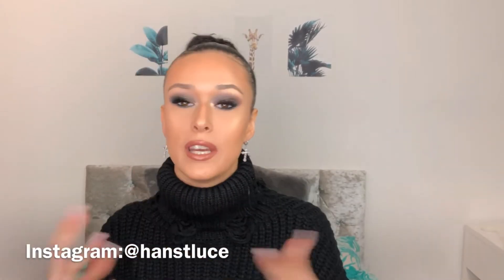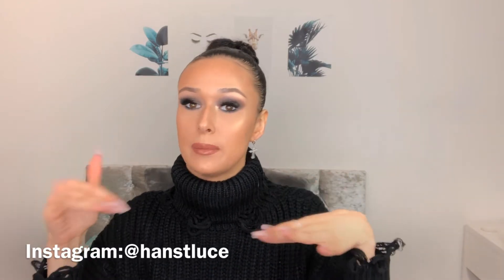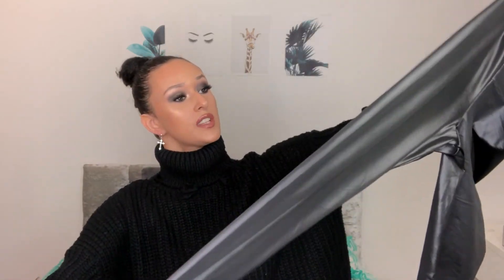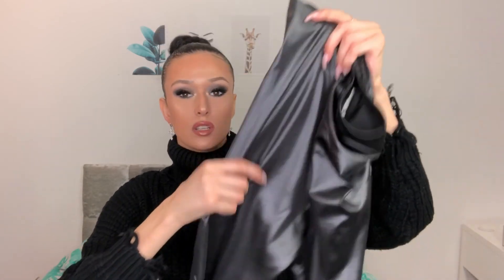MISSGUIDED & FEMMELUXE HAUL!| MISSGUIDED DISCOUNT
HEY HUNNIES! X

PLEASE COMMENT WHAT OTHER VIDEOS YOU WOULD LIKE TO SEE?
Hope everyone has a beautiful day!💛❤️👀💕
Want more from me?

*Virtual Hugs and kisses xoxo* 😬❤️

Until next time... love you xx

Han xx